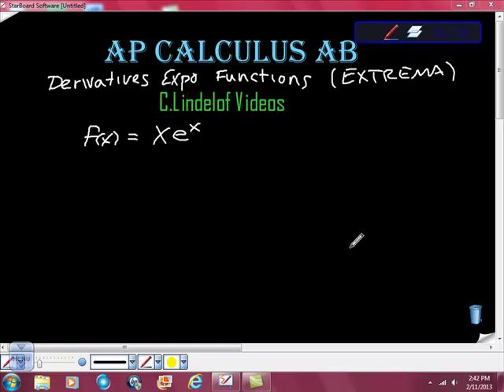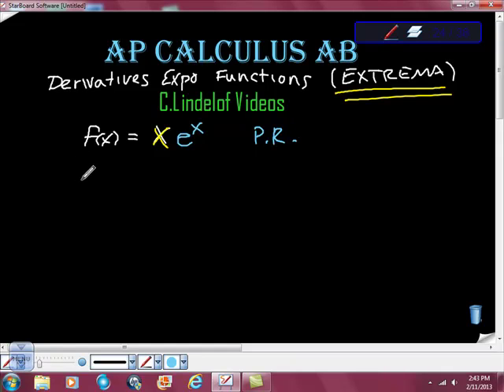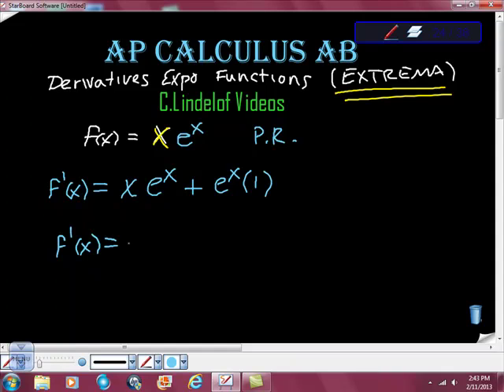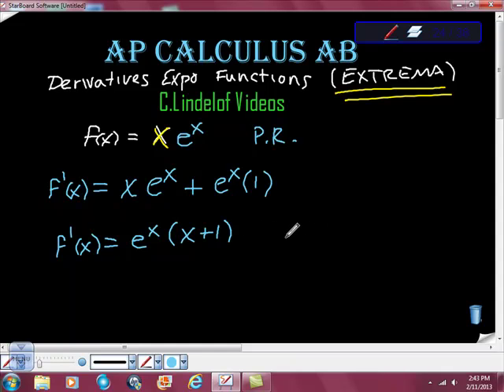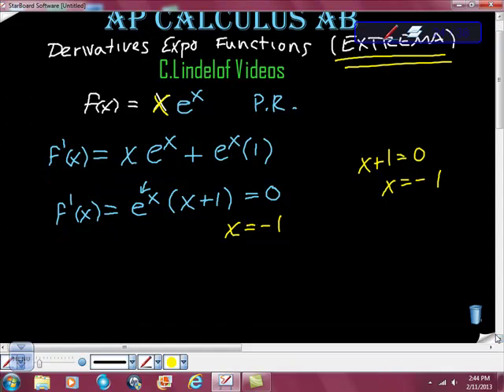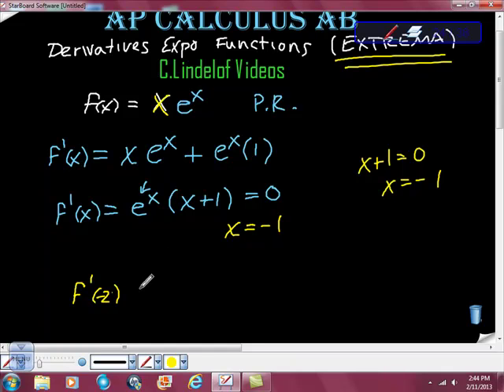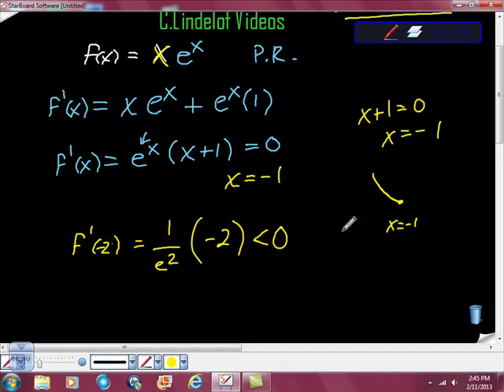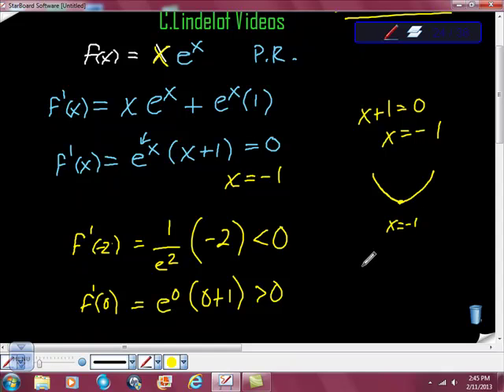AP Calculus AB Derivative of Exponential Functions EXTREMA